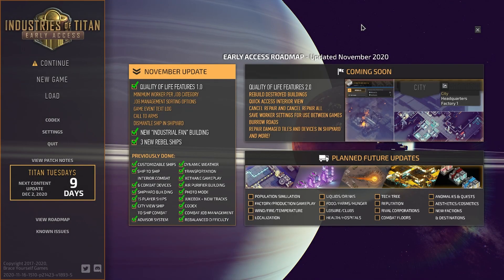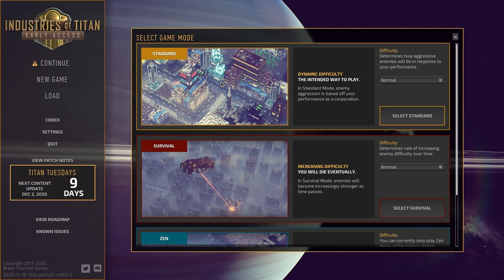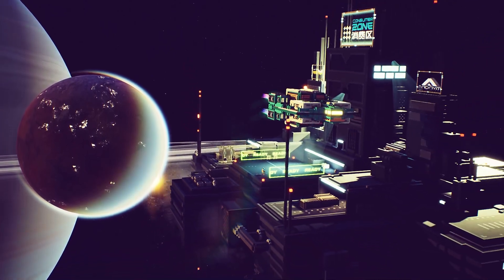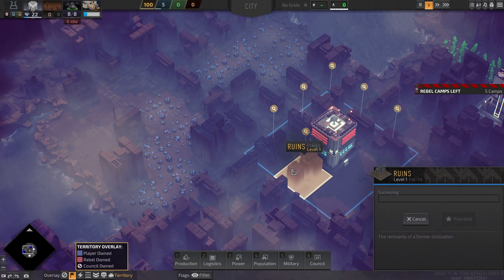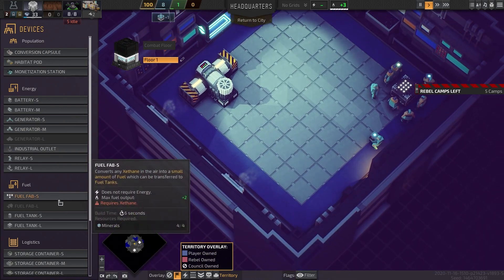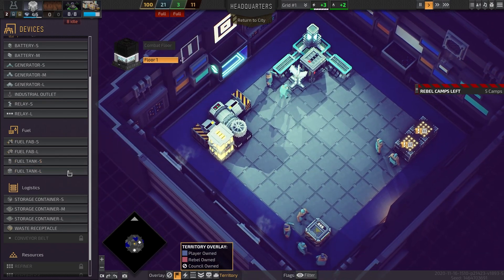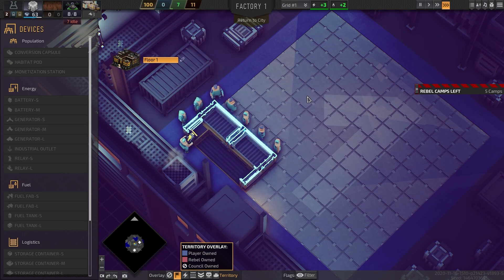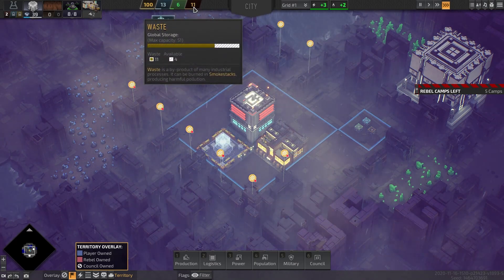Industries of Titan | Part 3 - NOVEMBER UPDATE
Industries of Titan is the new game we are looking at today with an Overview/Review of what it is and how its gameplay plays. First we will review the need to know basics of Industries of Titan before jumping into deeper gameplay impressions. Create a sprawling industrial city. Compete with the other Great Houses of Titan for resources, territory, and power. Do battle with ships, technology, influence, or the sheer productive power of your factories. Stake your claim to the Industries of Titan in this innovative sim/strategy game!